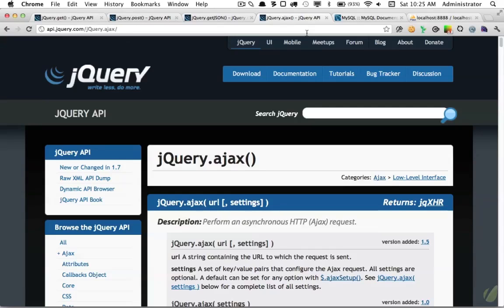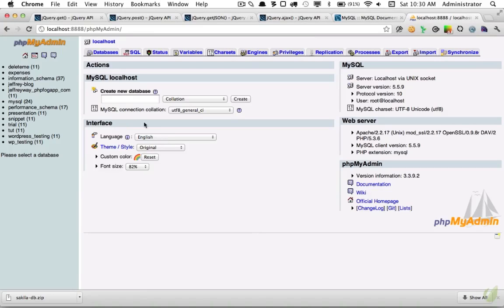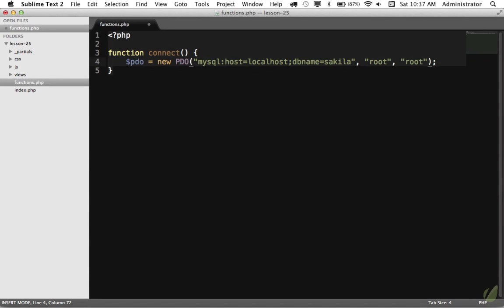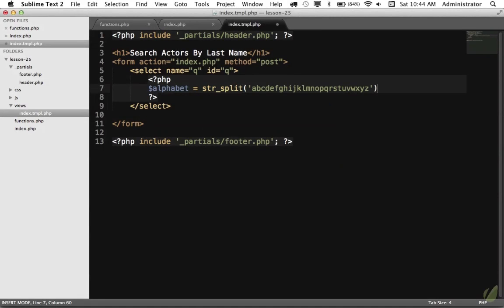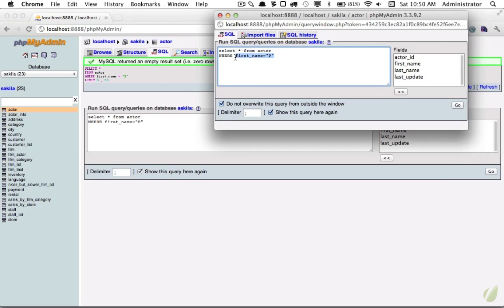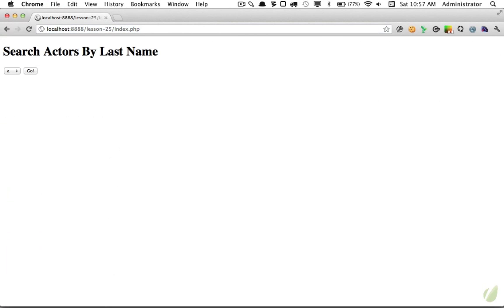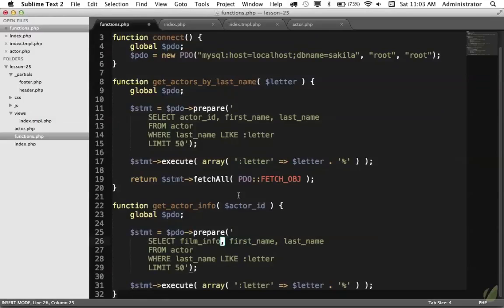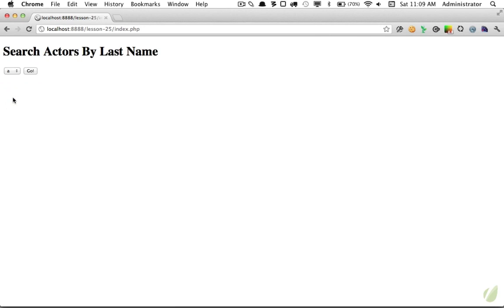25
aprende jQuery